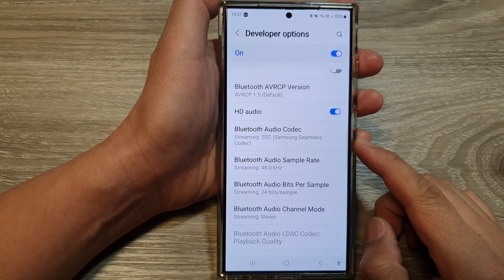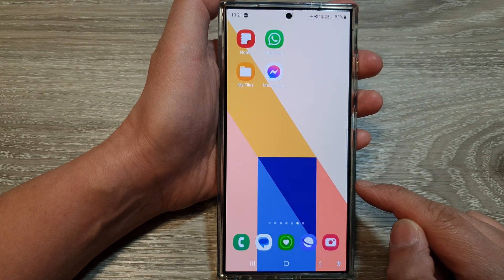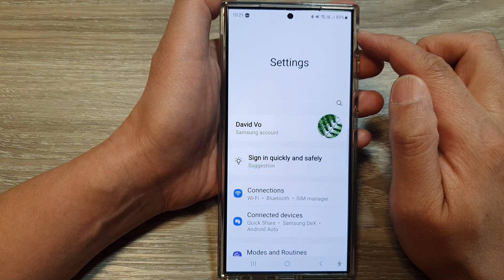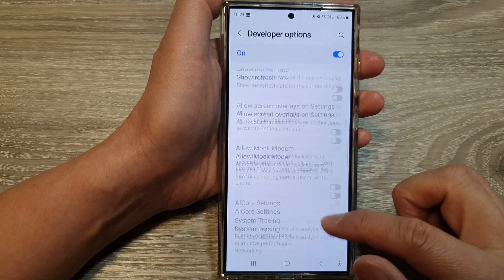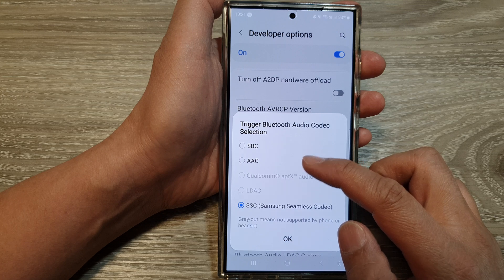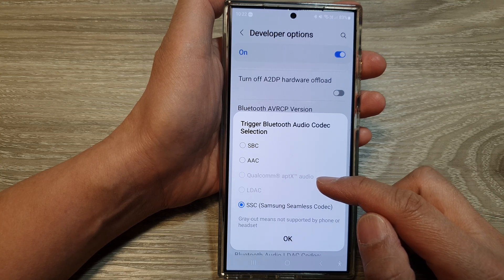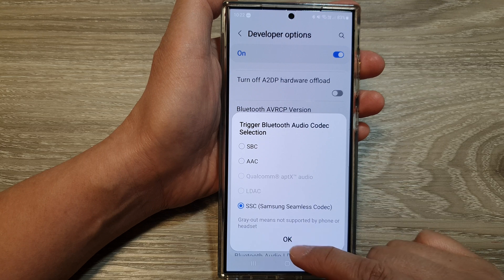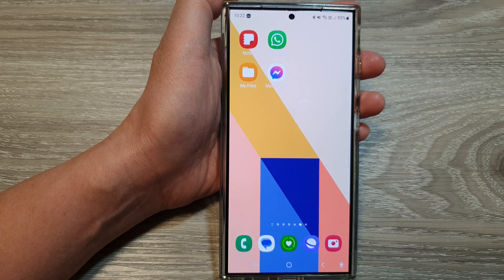🎶 Galaxy S24/S24+/Ultra: How to Change the Bluetooth Audio Codec 🎧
In this video, I will show you how to change the Bluetooth Audio Codec on the Galaxy S24/S24+/S24 Ultra. This ITJungles tutorial guides you through accessing the Bluetooth Audio Codec in the Developer Options and you can select the require codec for your headphones or speakers. Some different codecs you can select are SBC, AAC, aptX, and LDAC, and unlock a superior listening experience.